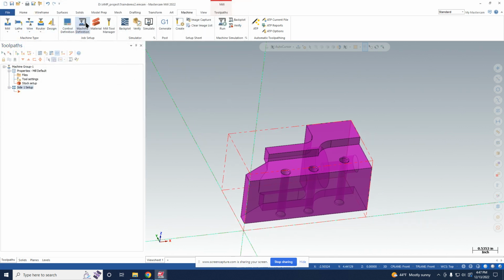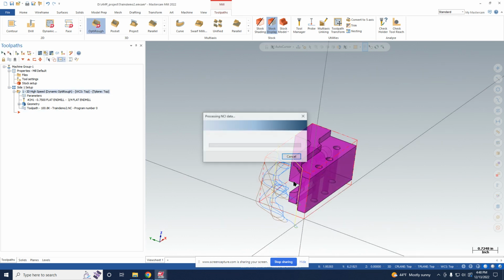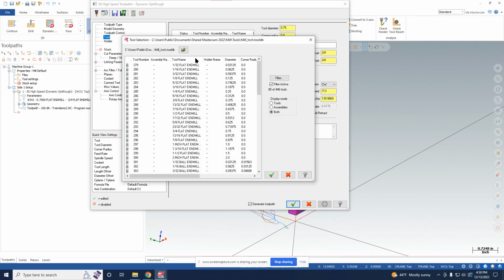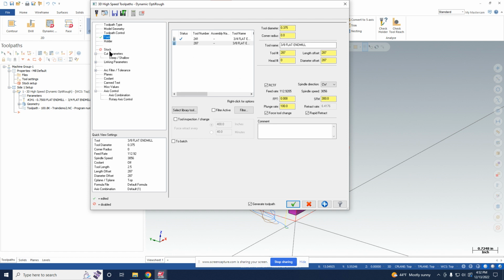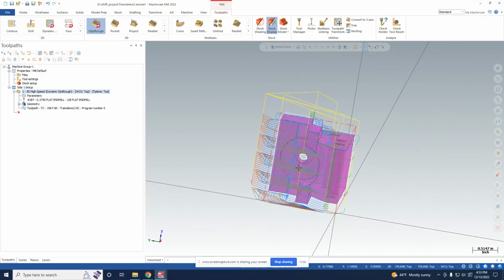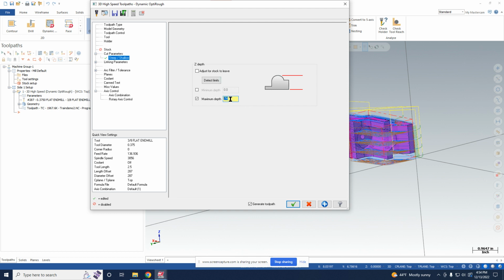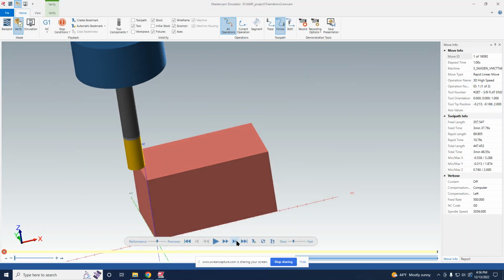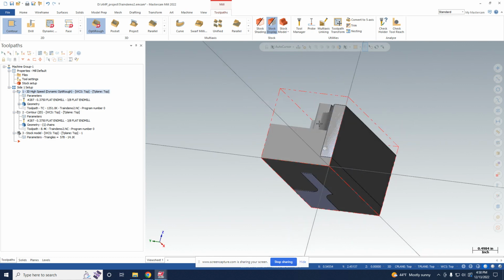Mastercam Dynamic Machining Demo: Optirough Operation Side 1 (3)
- Use Traindemo1.emcam to follow along with this video, which shows the state of the part after setting up stock is performed in video 1
- Video 2 is independent of the rest of this series since we will be using optirough to machine the part instead of dynamic milling